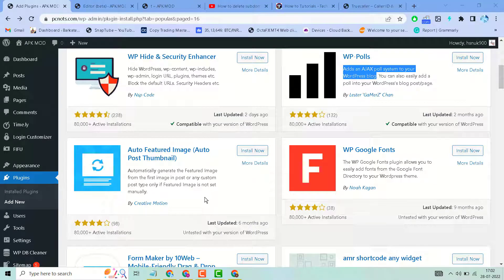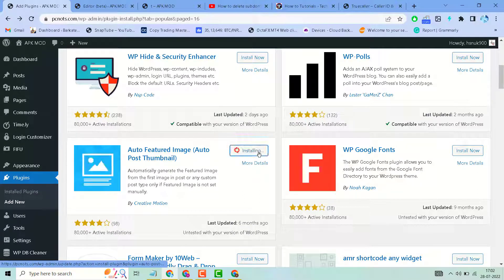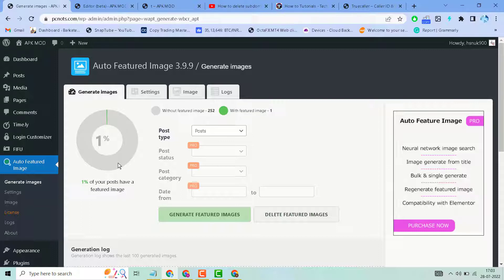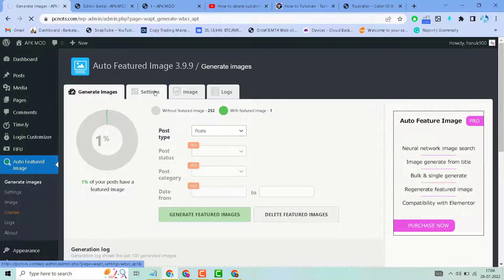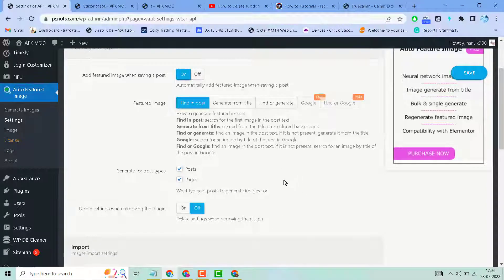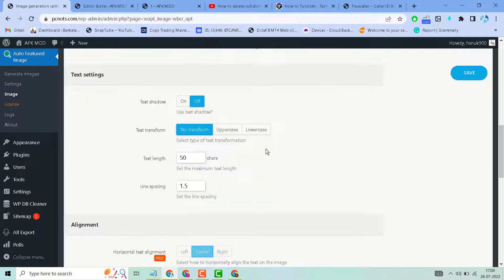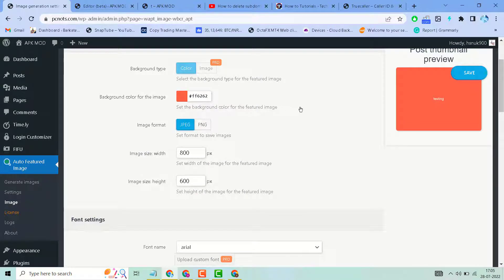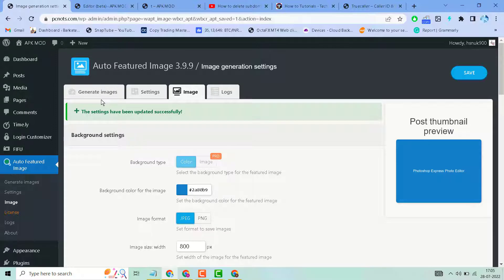How to Auto Generate Featured Image in WordPress Posts